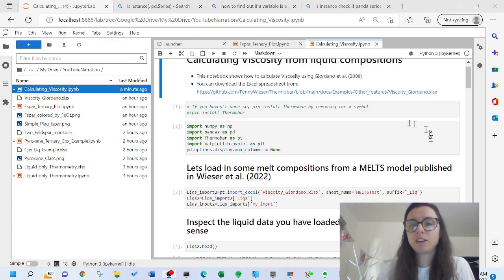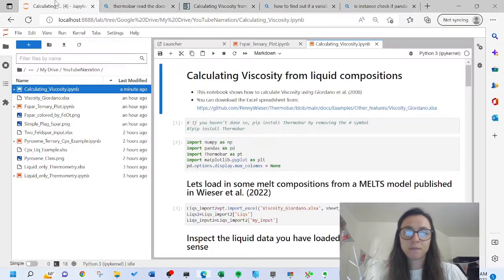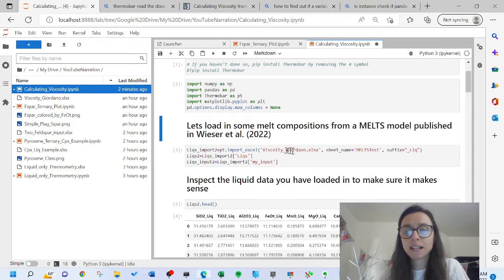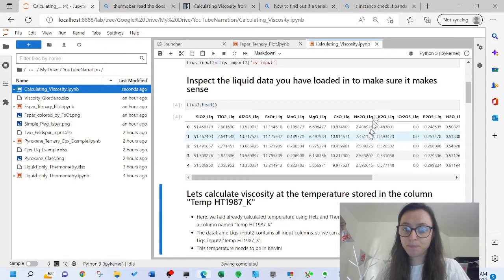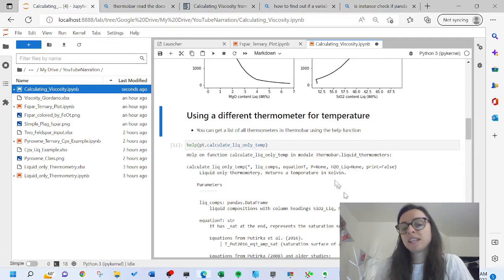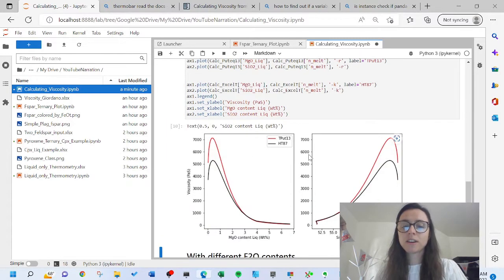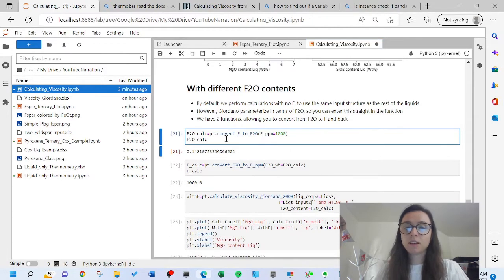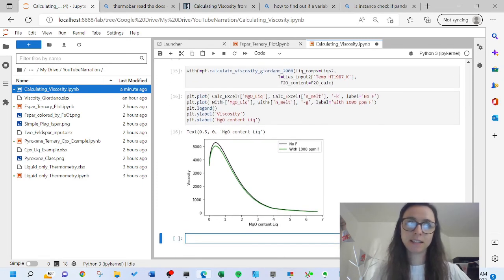Calculating liquid viscosity using Giordano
This video shows how to calculate viscosity from liquid compositions, either using a given temperature, or using any thermometers in Thermobar